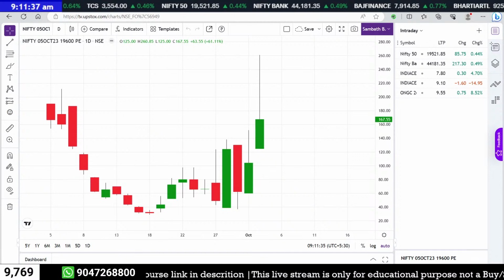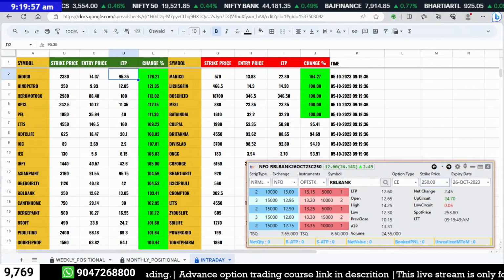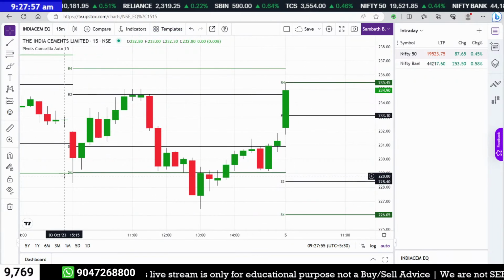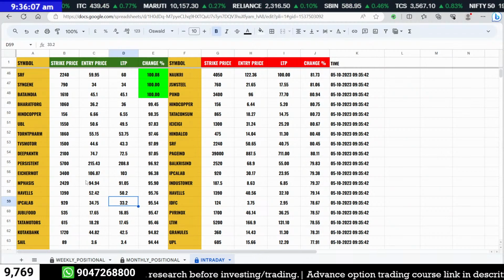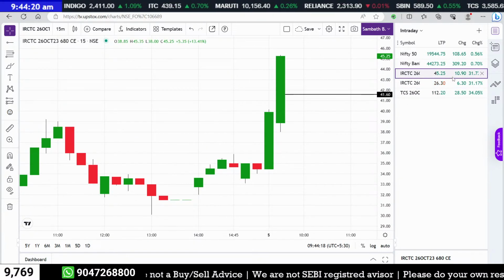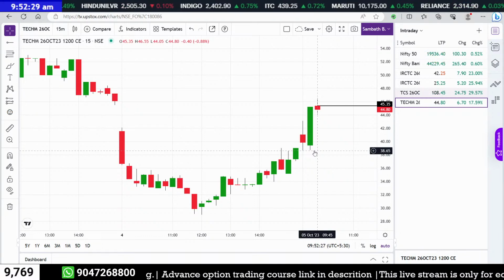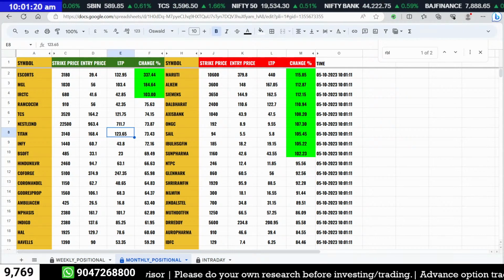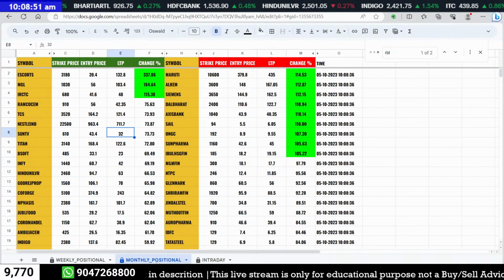Live Trading 05 October | Live trading Banknifty Nifty Stock options | option scanner live.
What to expect:

When:

The live trading session will start at 09:10 AM IST on October 05, 2023.